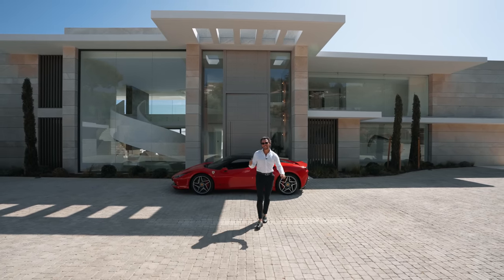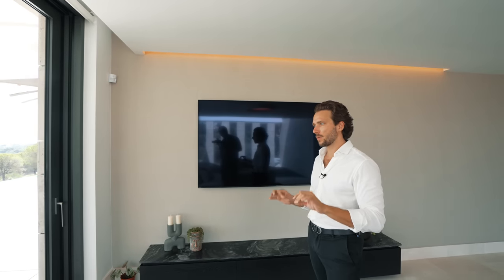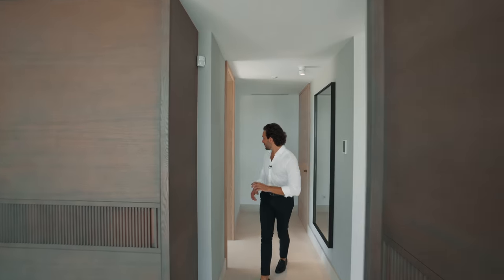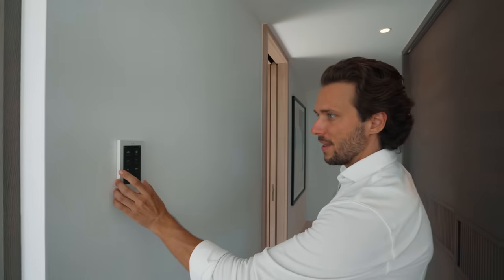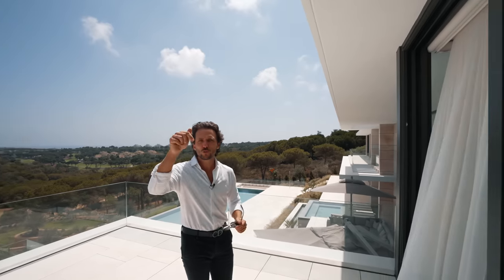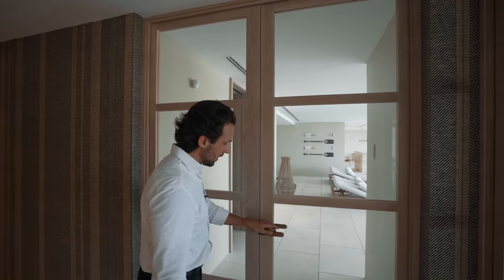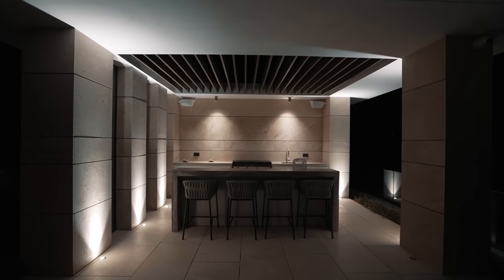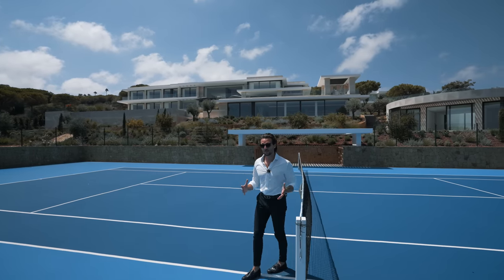Inside an EPIC ULTRA MODERN 16.500.000€ Mega Mansion With Indoor & Outdoor Pool, Spa & More!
! Hi guys and welcome back to the Marobrothers !

After a long time waiting & a fantastic work done by ARK, villa White has finally materialised.

Nestled in the coveted Almenara area of Sotogrande Alto, Spain, this sensational property commands breathtaking sea views and is offering an exceptional living experience.

Designed by Sotogrande's premier architects, this newly built villa is destined to become one of the most sought-after properties in the region. Occupying an expansive plot of over 8,800m2, the villa boasts a privileged frontline location overlooking the picturesque Almenara Golf course, providing residents with mesmerising golf and sea vistas. With great attention to harmonising with nature, the property has been meticulously constructed to blend seamlessly with its surroundings.

The villa is a masterpiece of sophisticated design and luxurious comfort. The landscaping is thoughtfully crafted to complement the natural beauty of the area, creating a serene and inviting atmosphere for its inhabitants.

The villa will boast a total of 7 bedroom suites, including 2 situated within an independent guest pavilion located in the lush garden area. The expansive property features a full spa, a state-of-the-art gymnasium, a 714m2 tennis court for sports enthusiasts, ample parking facilities, an elevator for convenient access, and an exquisite sculpted central staircase that serves as a captivating focal point.

No detail has been overlooked in this property's construction, and cutting-edge, energy-efficient installations are incorporated, ensuring sustainability and minimal environmental impact.

With its perfect blend of architectural brilliance, opulent amenities, and idyllic location, this villa presents an unparalleled opportunity for those seeking the pinnacle of luxury living in Sotogrande. Don't miss the chance to own this extraordinary masterpiece overlooking the sea and the greens of Almenara Golf.

Listed Exclusively with James Stewart (Savills)

Key facts:

- 7 bedrooms
- 8 bathrooms
- Plot: 8863m2
- Built: 2.431m2
- Interior: 1.843m2

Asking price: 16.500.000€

Built by: Ark Architects

IN COLLABORATION WITH:
Official Ferrari Dealer Marbella:

TIME STAMPS

00:00 - INTRO
01:11 - FRONT OF THE HOUSE
02:28 - ENTRY FOYER
03:14 - FORMAL LIVING ROOM
03:32 - DINING AREA
04:26 - GUEST TOILET
04:50 - ELEVATOR
05:25 - KITCHEN
08:18 - DIRTY KITCHEN
09:09 - STAFF APARTMENT
10:08 - LAUNDRY
10:28 - MUD ROOM
10:45 - GARAGE
11:23 - OFFICE
12:11 - FIRST EN-SUIT BEDROOM (GROUND FLOOR)
17:00 - SECOND EN-SUIT BEDROOM (1ST FLOOR)
19:06 - THIRD EN-SUIT BEDROOM (1ST FLOOR)
20:00 - FOURTH EN-SUIT BEDROOM (1ST FLOOR)
22:35 - MAIN EN-SUIT BEDROOM (1ST FLOOR)
28:13 - BASEMENT
30:00 - WINE CELLAR
31:13 - MASSAGE ROOM
32:00 - GYM
33:17 - INDOOR SWIMMING POOL
34:37 - SPA WITH STEAM ROOM AND SAUNA
35:39 - CHANGING ROOM
36:49 - OUTDOOR CHILL OUT
37:18 - OUTDOOR WHIRL POOL
38:15 - OUTDOOR DINING
39:18 - OUTDOOR KITCHEN / BBQ
41:00 - OUTDOOR POOL
43:34 - PAVILION WITH 2 BEDROOMS
45:27 - TENNIS COURT
47:00 - SUBSCRIBE

Do you have something incredible for us to show/tour?